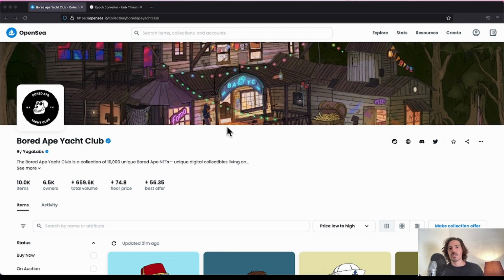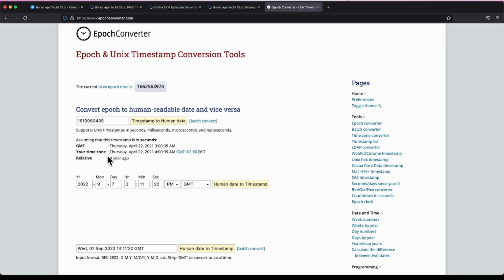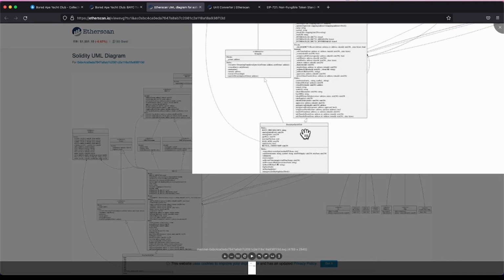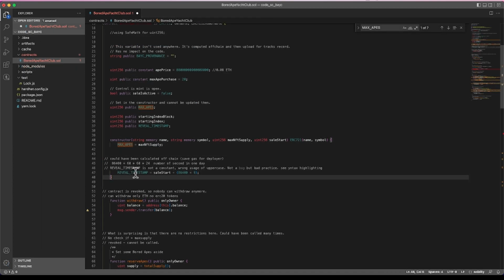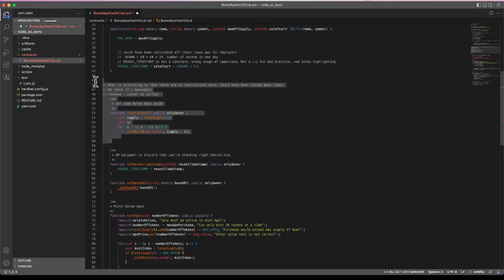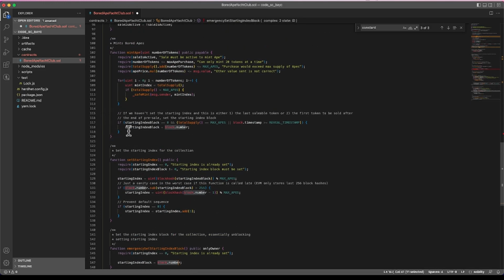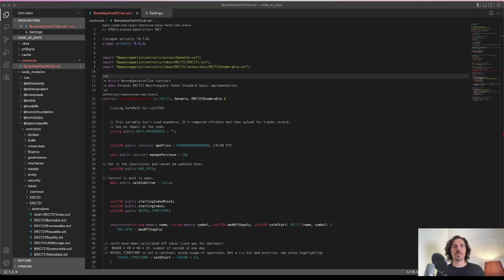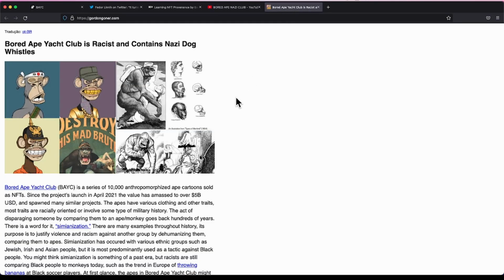BAYC stole their source code ? Smart contract in deep review.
Vote for the next project I should review
In this video we will study the code of a smart contract.
For this first video, we will look at the most popular NFT collection : Bored Ape Yatch Club

Summary :

0:00 : Introduction
1:12 : OpenSea
1:56 : Etherscan
8:36 : Smart contract review
18:49 : Similarity with the Hashmask contract
21:41 : Conclusion
22:56 : Controversy
25:57 : Outro

➤➤ source mentioned in the video